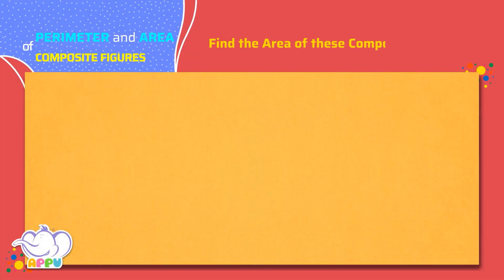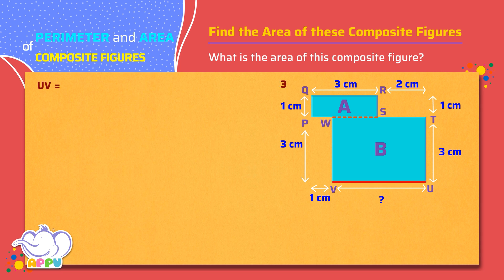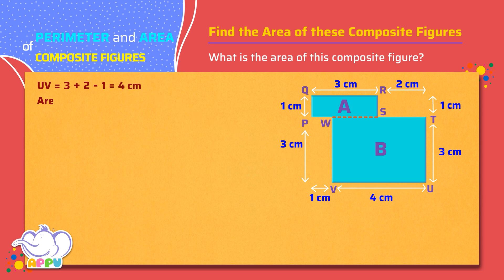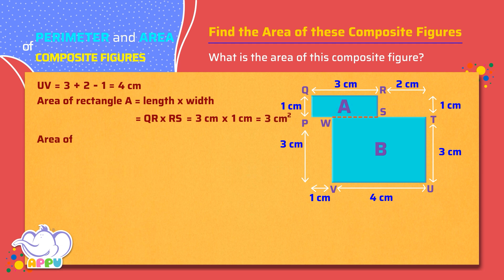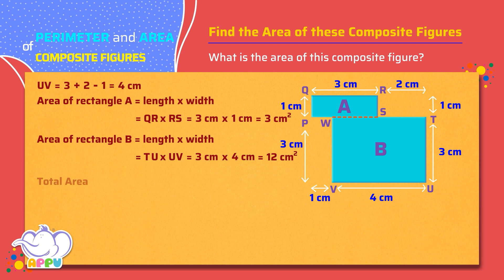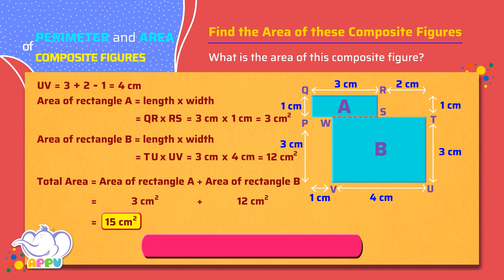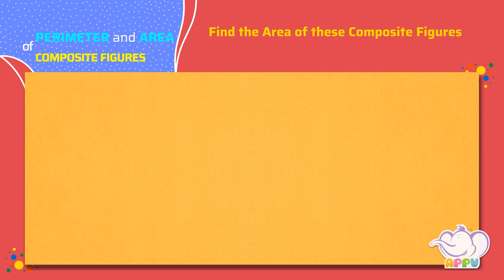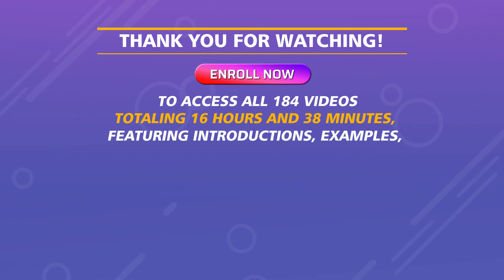G4 -Module 40 - Ex2 - Find the Area of these Composite Figures | Appu Series | Grade 4 Math Learning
Join Appu and Tiger as you figure out the perimeter of squares when the area is given. It’s a fun and interactive challenge that’ll help you get the hang of both measurements. Put on your thinking cap, and let’s solve this together!